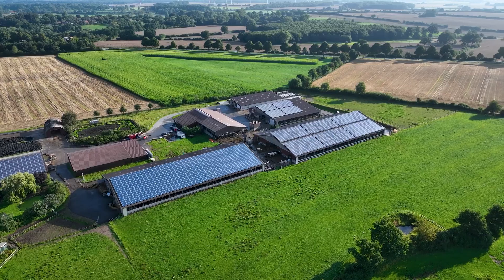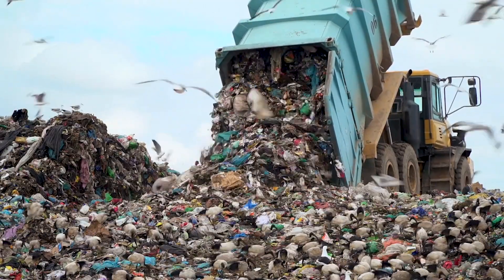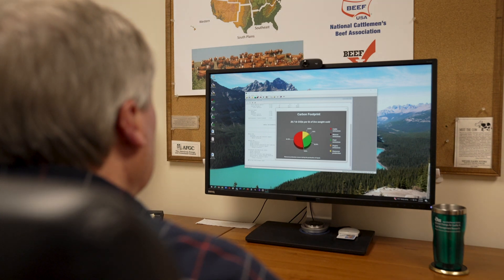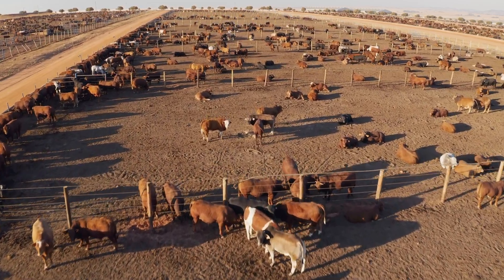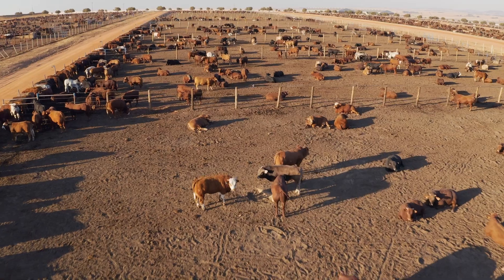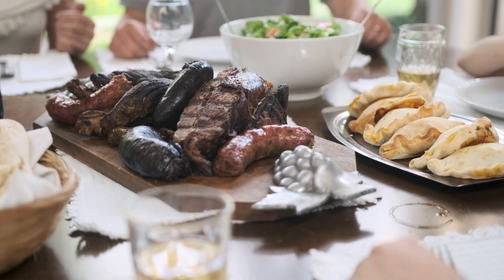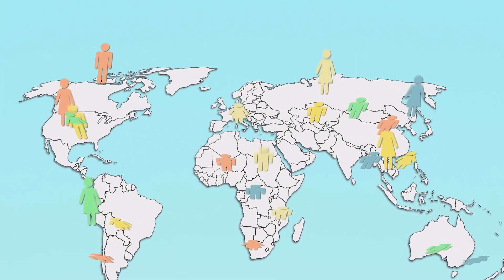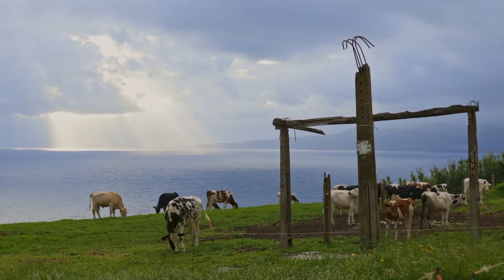Environmental Sustainability Of United States Beef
There is increasing public awareness and concern regarding the environmental effects of agriculture with particular interest in beef production. ARS Agricultural Engineer Al Rotz, in collaboration with Greg Thoma of Colorado State University, led a full life cycle assessment of U.S. beef to determine total impacts from the production of resources used through consumption and the waste created for a comprehensive set of environmental impact categories. Food waste was a major contributor to all categories, making waste among the greatest impacts on the environmental sustainability of U.S. beef. The study considered an average food waste for beef products of 20%, which increases the footprints per unit of beef consumed across all 18 categories of environmental impact by about 25%. In addition to food waste, major sources of impact across most categories were related to cattle production. For other categories, electricity consumption across the supply chain was a substantial driver of environmental impacts.. This highlights the importance of engaging the full supply chain in understanding the impacts of the industry and minimizing food waste whenever possible. This assessment of U.S. beef provides a baseline to quantify potential national benefits as mitigation strategies are developed and implemented.

Rotz, C. A., S. Asem-Hiablie, S. Place and G. Thoma. 2019. Environmental footprints of beef cattle production in the United States. Agric. Systems 169:1-13.

Putman, B., C.A. Rotz, and G. Thoma. 2023. A comprehensive environmental assessment of beef production and consumption in the United States. J. Cleaner Prod. 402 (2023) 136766.